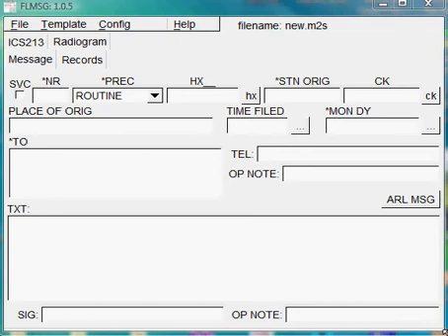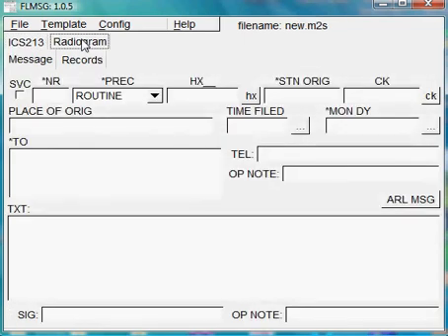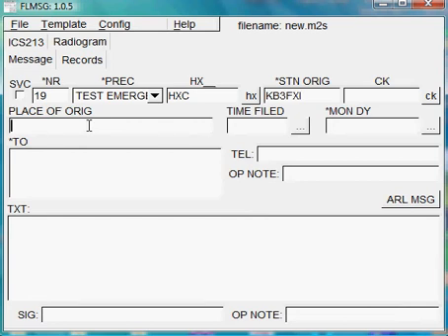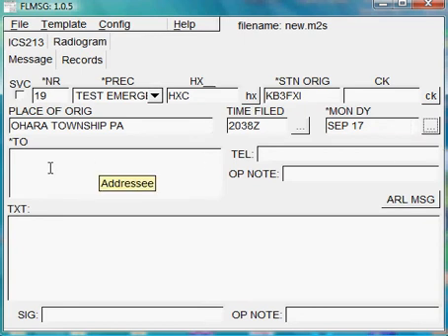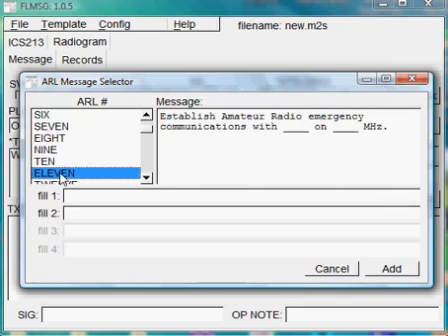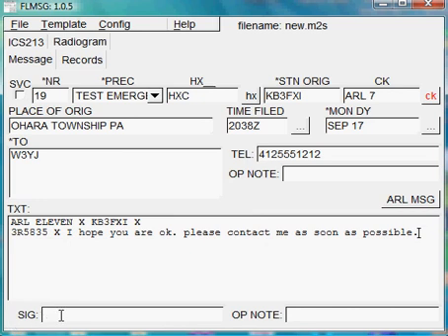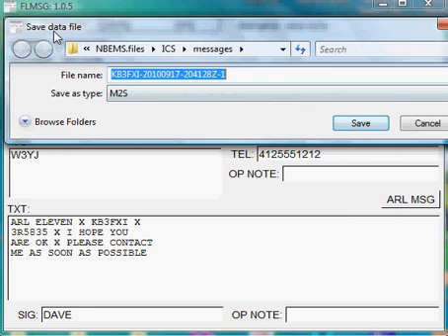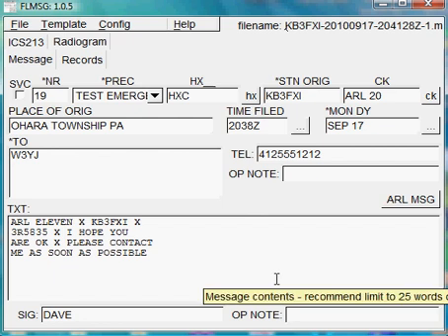FLMSG_NTS_Radiogram.avi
Demonstration of NBEMS / FLMSG ARL Radiogram message format.